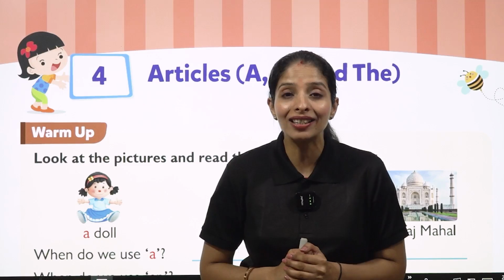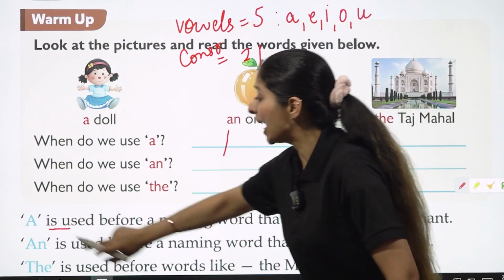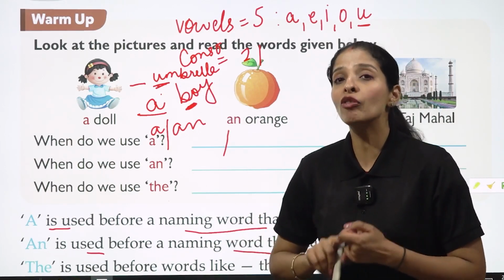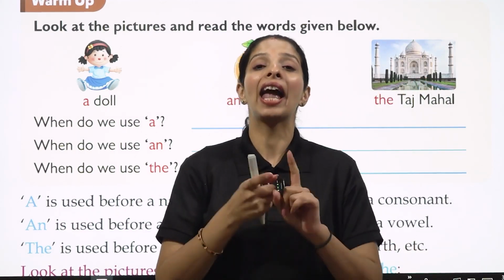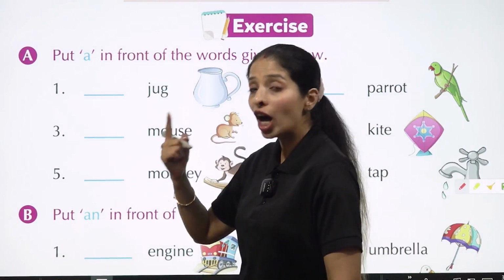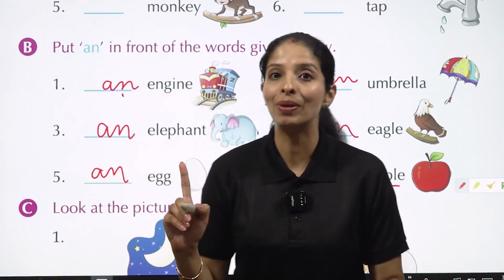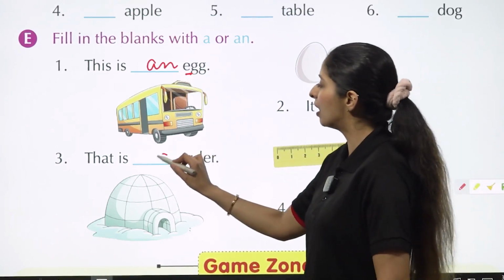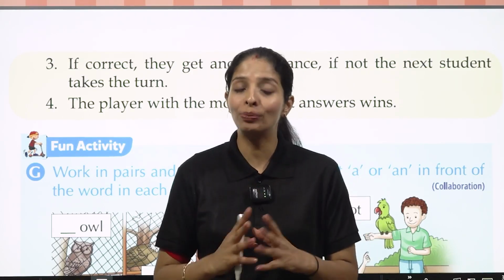THE GRAMMAR ODYSSEY - 1 Ch -4 ARTICLES (A,AN AND THE )